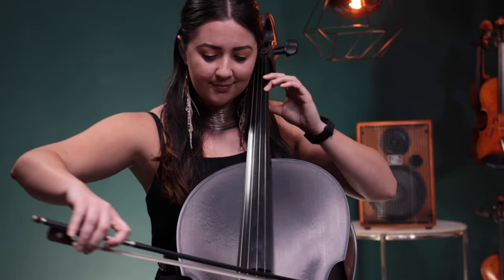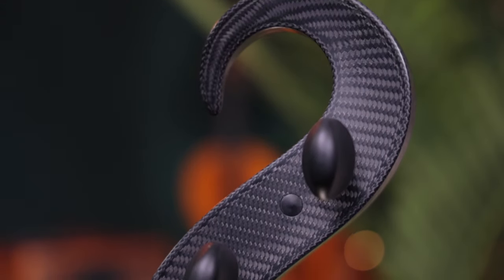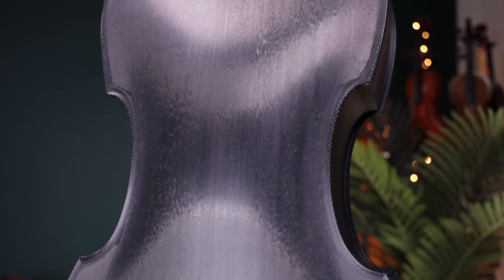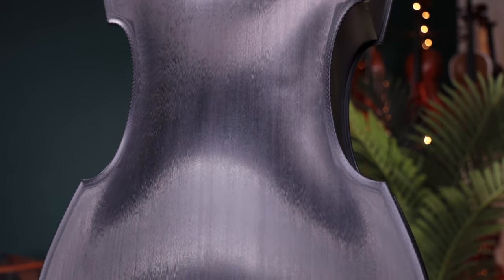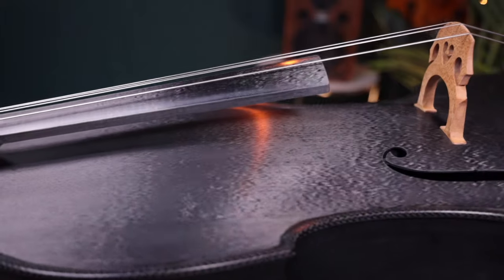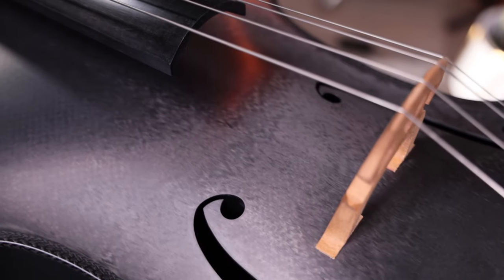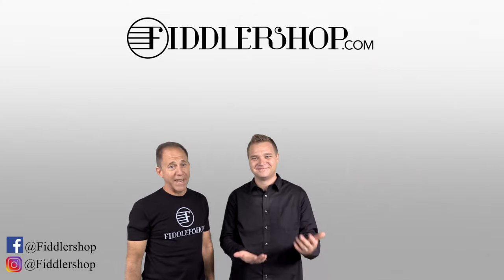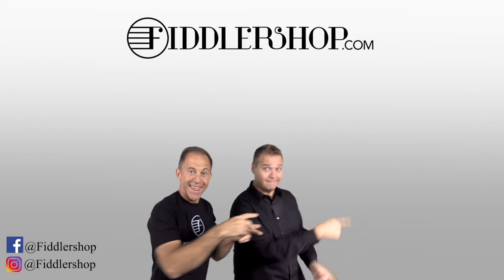Carbon Klang Elena Cello - available at Fiddlershop.com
This unique premium cello is made of the highest quality carbon fiber and has unsurpassed power. It's handmade in Germany by Carbon-Klang. The body has a complex multi-layer carbon fiber laminate, partially incorporating a sandwich-type structure.

Fingerboard: Carbon Composite
Pegs: Wittner finetuning pegs
Bridge: Bridge made from high-quality maple
Strings: Pirastro Perpetual